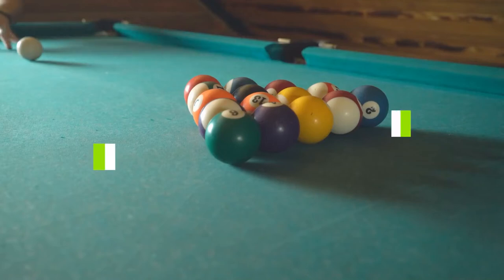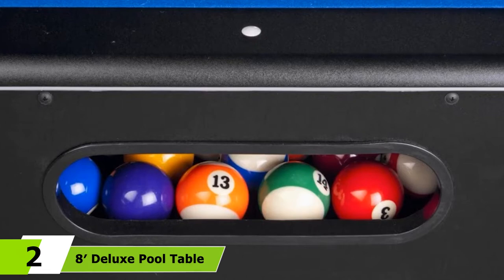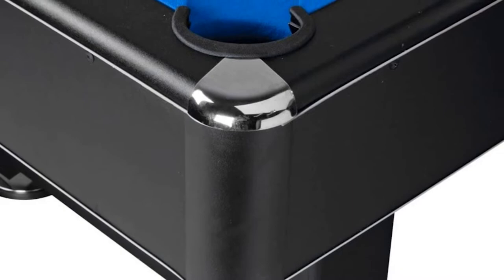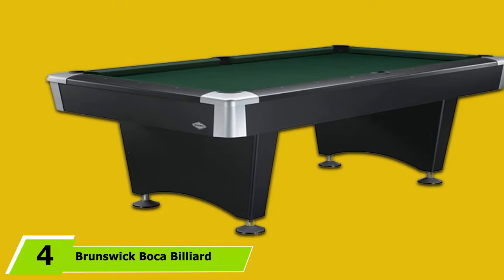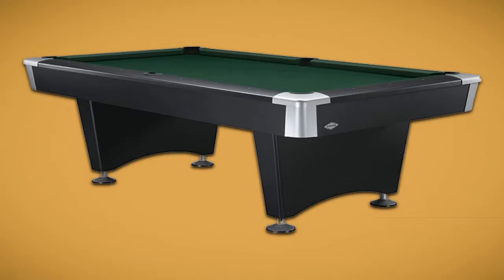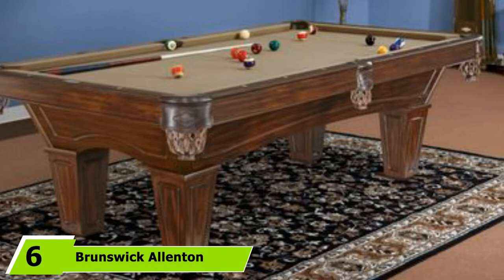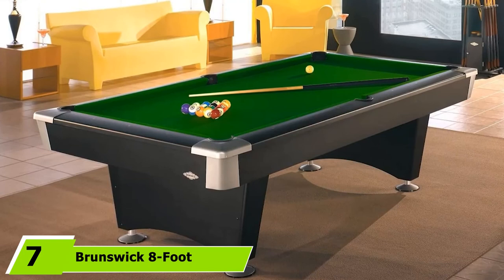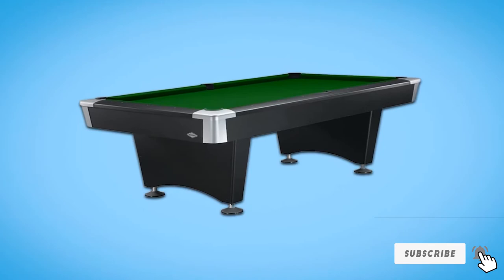Best Brunswick Pool Table In 2024 - Top 10 Brunswick Pool Tables Review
Links to the best Brunswick Pool Table we listed in today's Brunswick Pool Table review video:

1 . Lancaster 90 Inch Arcade Billiard Table

2 . 8′ Deluxe Pool Table

3 . Beachcomber Indoor Pool Table

4 . Brunswick Boca Billiard Table

5 . Brunswick Oakhill Table Package

6 . Brunswick Allenton Billiard Table Package

7 . Brunswick 8-Foot Black Wolf Pool Table

8 . Brunswick 8-Foot Danbury Pool Table

9 . Brunswick 8-Foot Glen Oaks Pool Table

What is the Best Brunswick Pool Table in 2024?

In today's video we reviewed the top 10 best Brunswick Pool Tables on the market in 2024. We made this list based on our personal opinion and we ranked them in no particular order, after doing our research based on their prices, quality, durability, brand reputation and many more.

After watching this video you will know which are the best budget, top selling and top rated Brunswick Pool Table on the market today.

If you choose from this list you can be sure that you buy one of the best Brunswick Pool Tables available today.